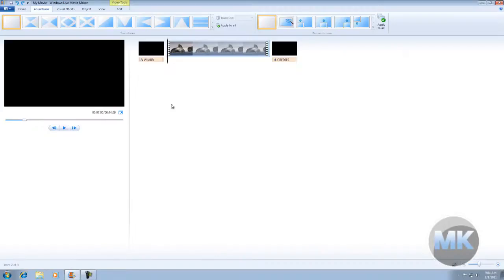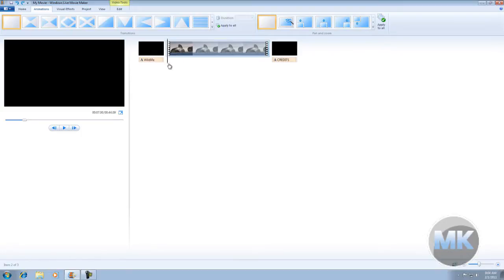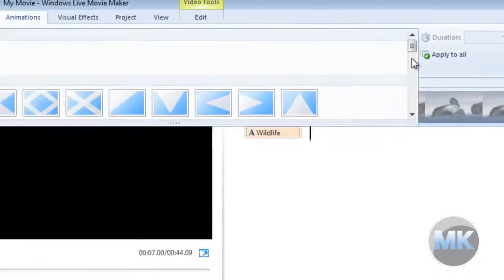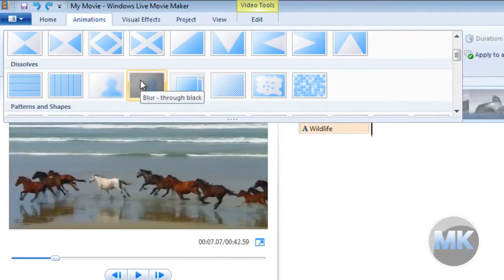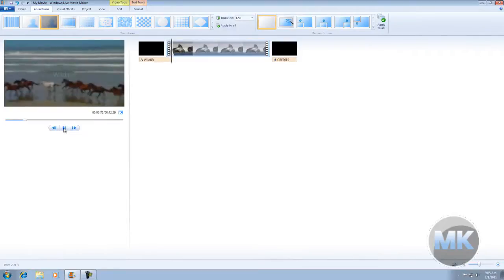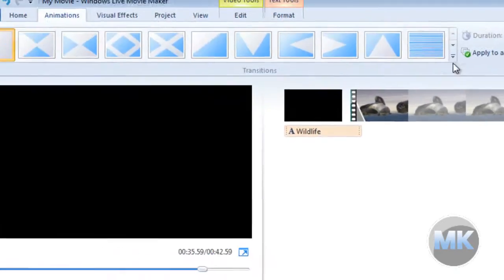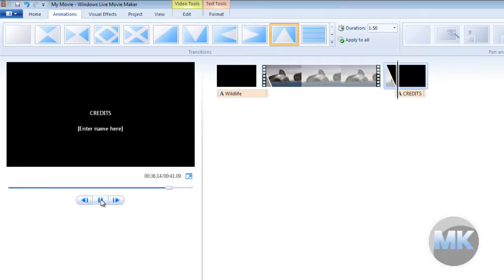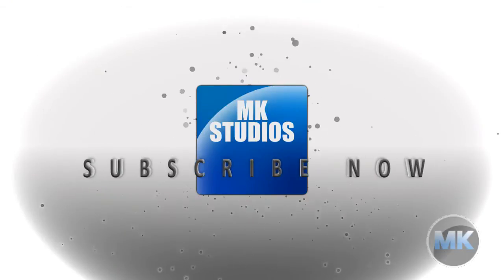Windows Live Movie Maker 2011: Adding Video Transitions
For Beginners - Movie Maker 2011 tip on adding transitions to a video or movie.

Don't have Windows Live Movie Maker 2011 and want to download it?